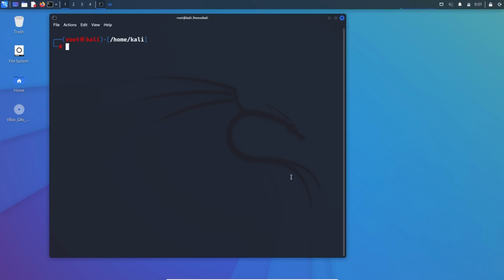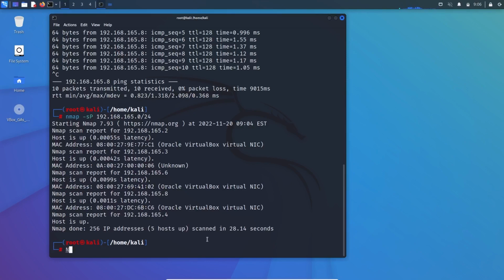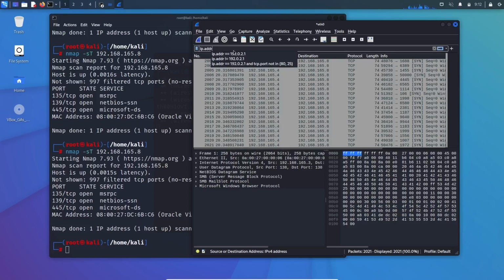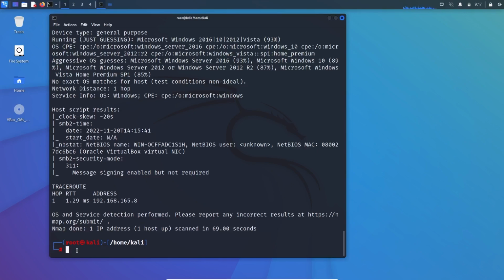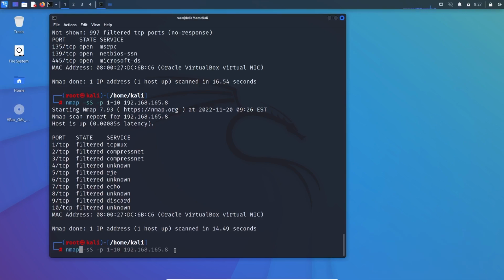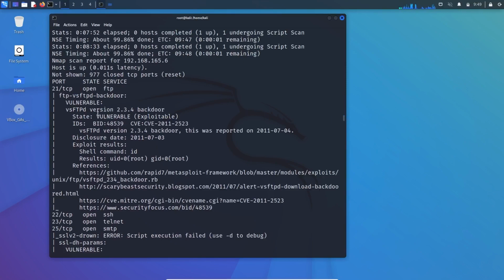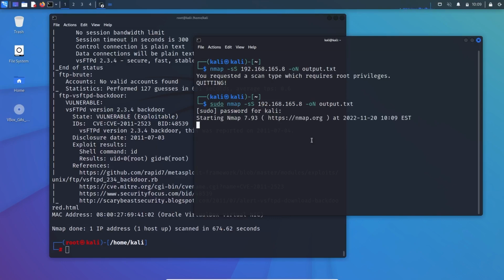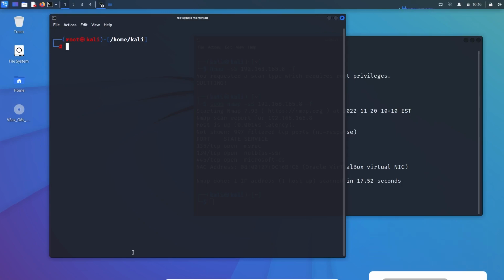How to - Nmap - port - scanning - Kali - Linux - easy - Youtube - video - beginner - Ethical - Hack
howto - Nmap - port - scanning - Kali - Linux - easy - Youtube - video - beginner - sygfx

Station X Nmap cheat sheet.